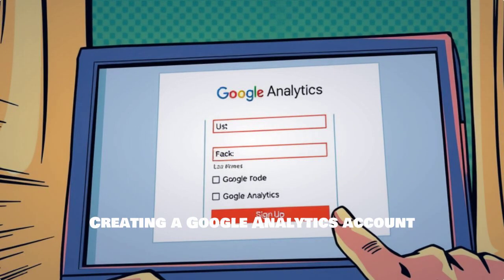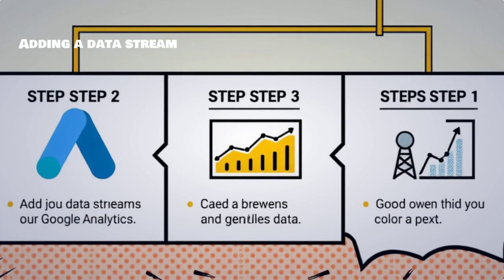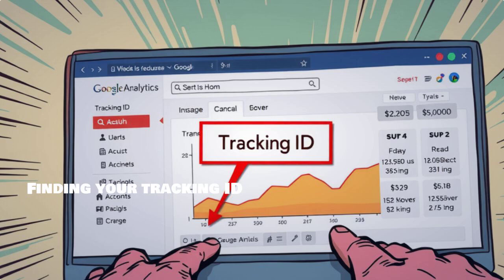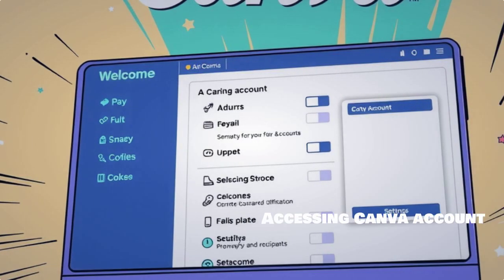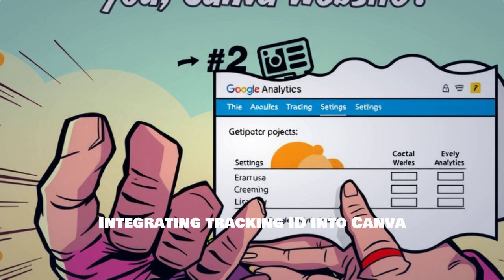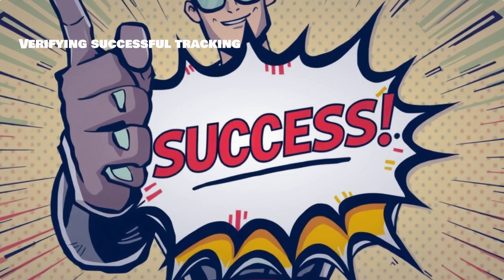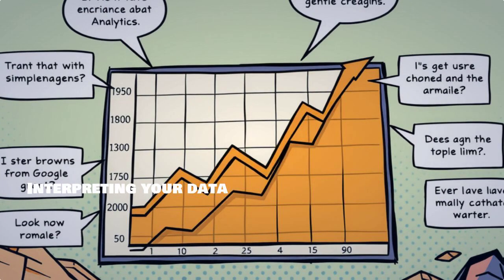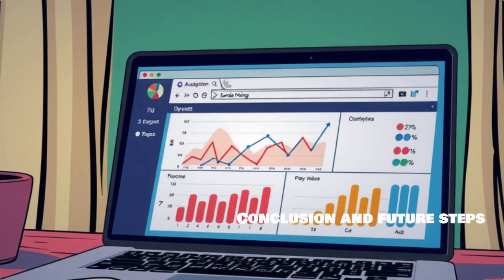How to Add Google Analytics to Canva Website (Full 2025 Guide)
how to add google analytics to a canva website, how to connect google analytics to canva, canva website analytics tutorial, how to add a tracking code to your canva website, canva pro features guide, how to track your canva website traffic, full guide 2025, how to set up google analytics for canva, what you need to know about canva website analytics, step by step guide for beginners, how to see your website stats on canva, canva tips and tricks for website owners, how to grow your site.